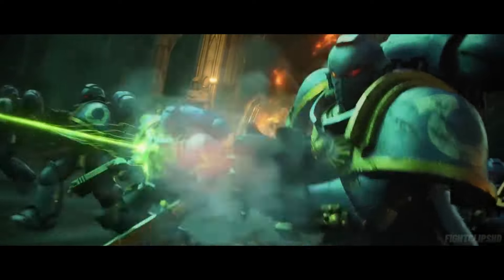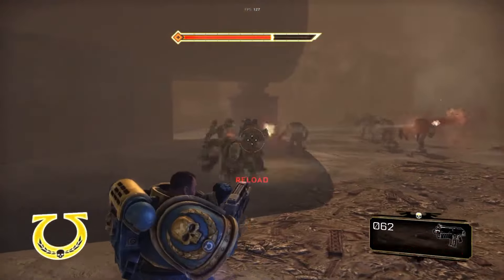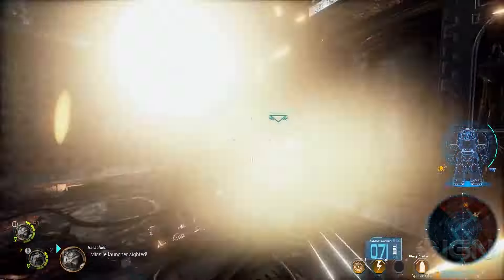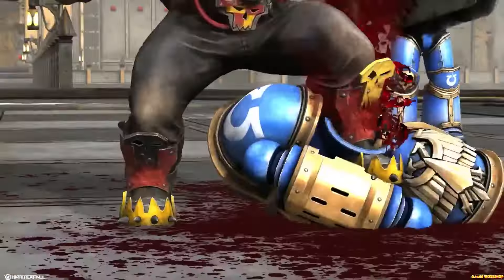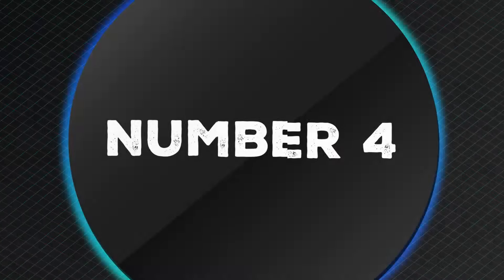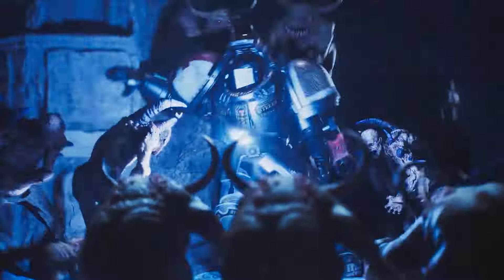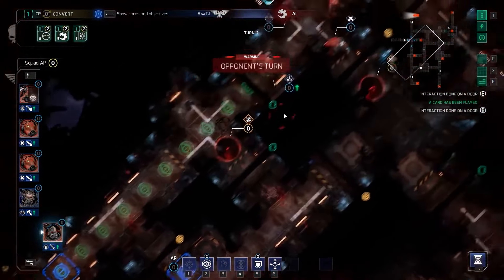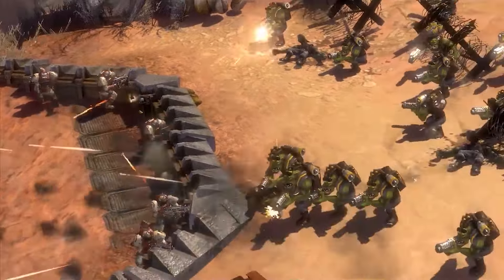Top 10 WARHAMMER 40K Video Games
Are you ready to purge the unclean? Well, best get your heavy bolters ready and those chainswords blessed with holy oils, ‘cause with the release of Space Marine 2 it’s time to look back at all the great games in the Warhammer 40K series. These are my personal top picks.